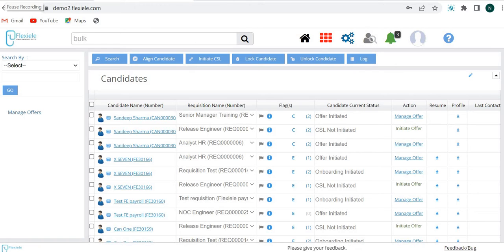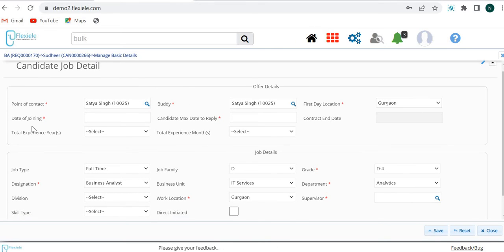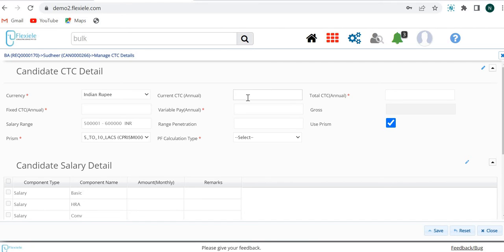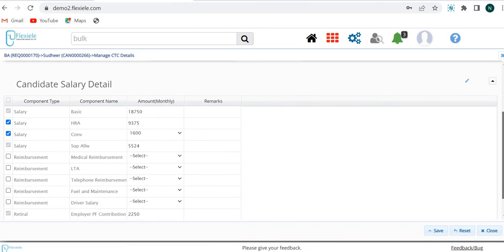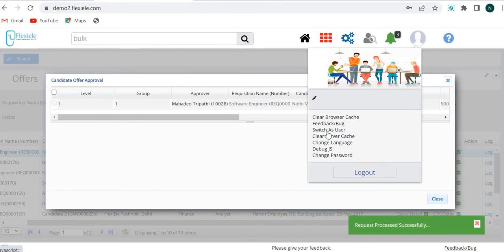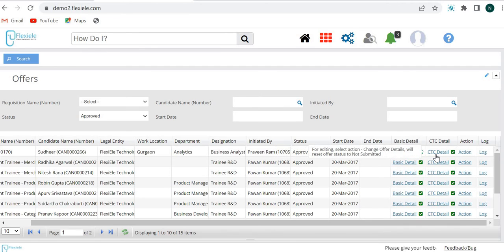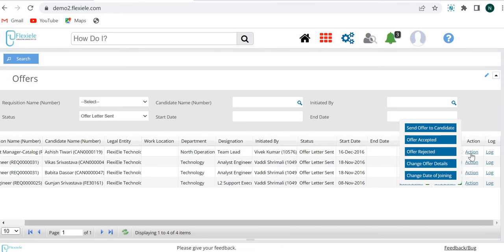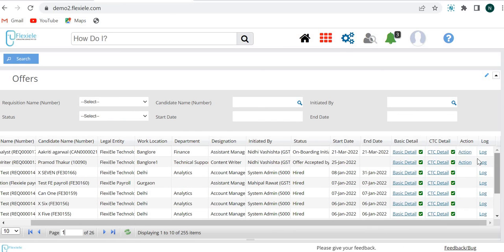Recruitment Process Create and Manage Offer Part 3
Channel Partner management
Assign job postings to a recruitment agency and monitor its status
System allows recruitment agencies to provide profiles of candidates and schedule interviews and track status
Integration with external background verification partners saves time and efforts
Payment status and tracking for recruiting or verification vendors